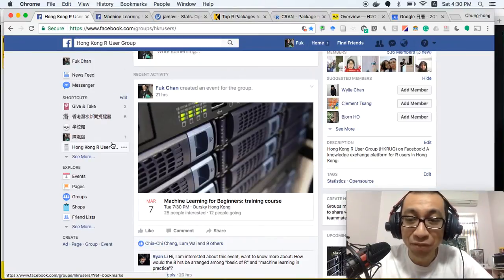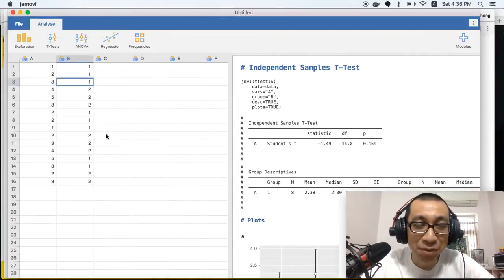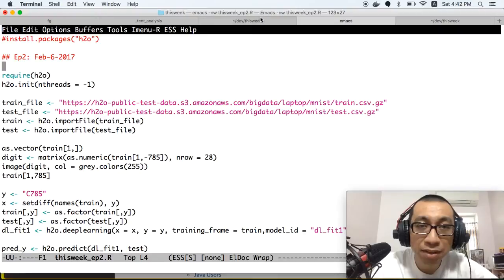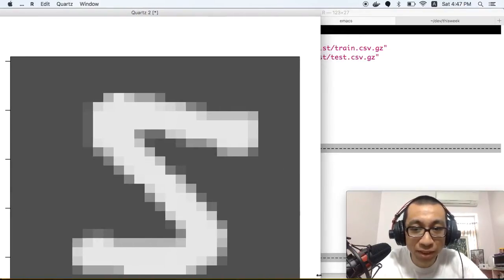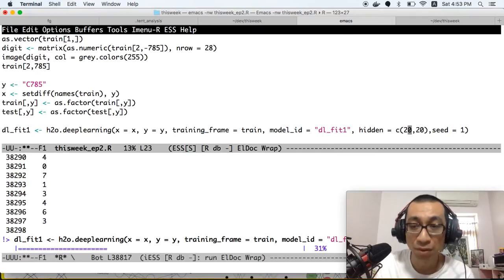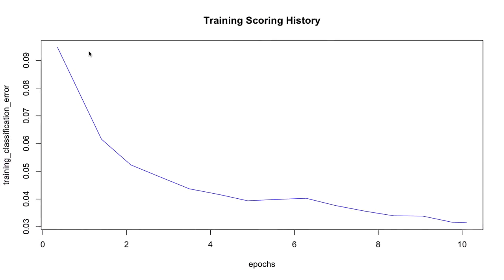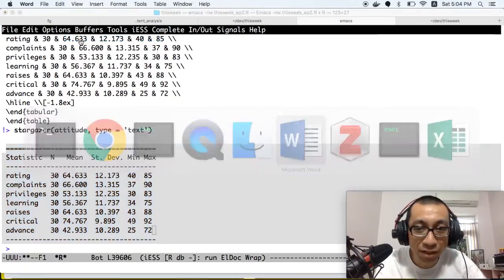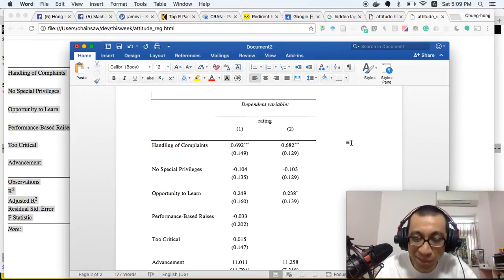HKRUG Presents: This week in rstats ep2 (06-Feb-2017)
Hong Kong R User Group Presents:
This week in rstats ep2 (06-Feb-2017)

News:
1. Machine Learning for Beginners training course
2. New GUI: jamovi
3. h2o and deep learning demo
4. This week in r-tips: stargazer